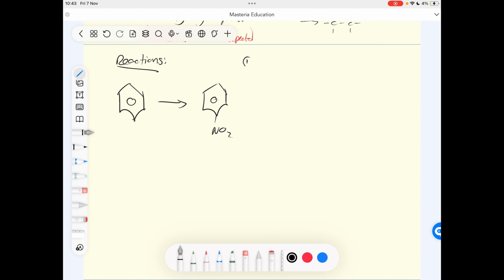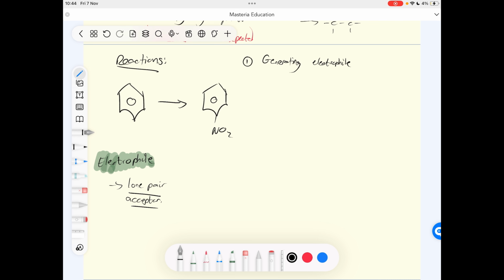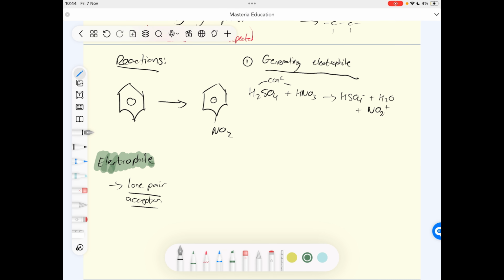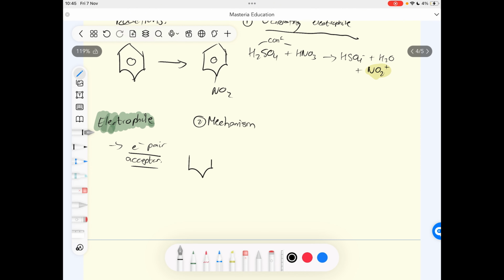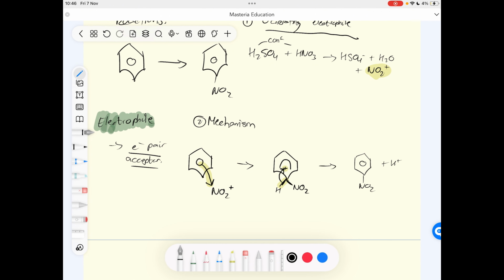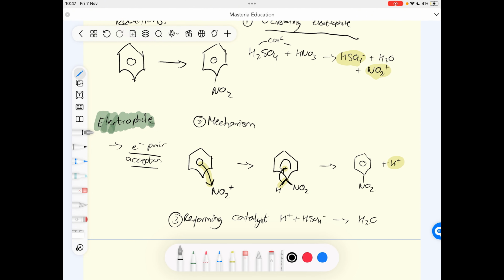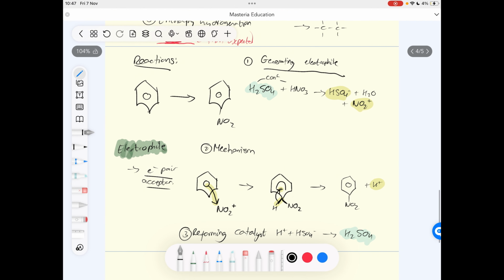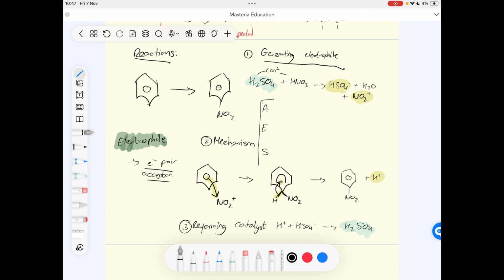Nitration of Benzene | A-Level Chemistry in Under 5 Minutes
In this doctor-led A-Level Chemistry lesson from Masteria Education, we cover everything you need to know about the Nitration of Benzene!

Perfect for AQA, OCR, and Edexcel exam boards. 🧠